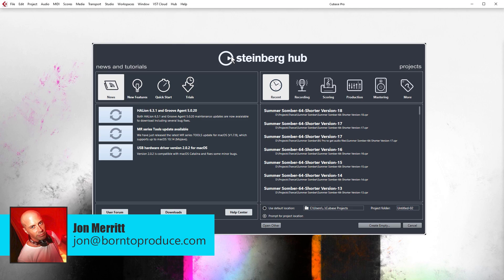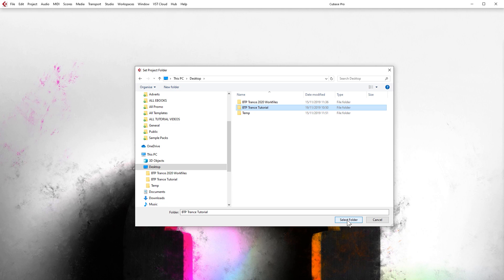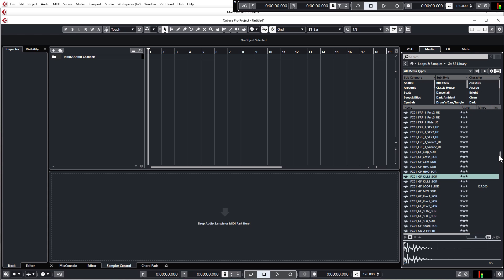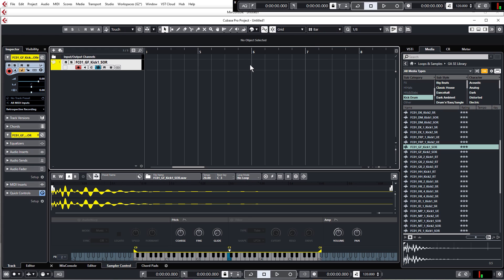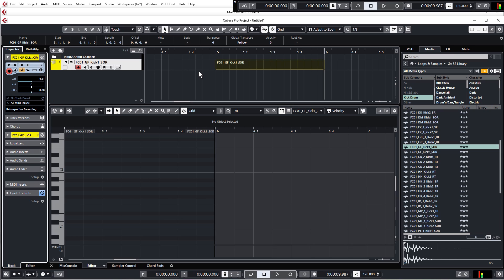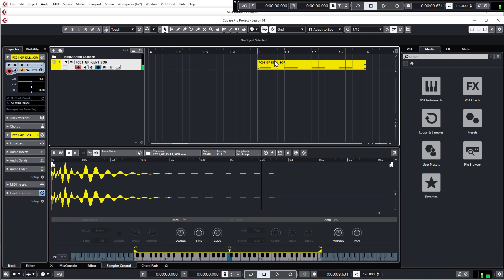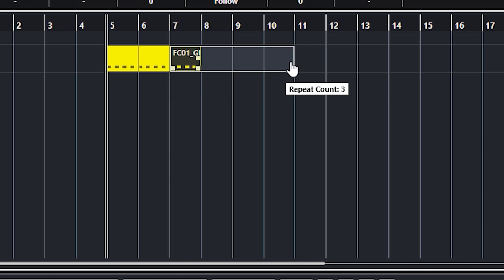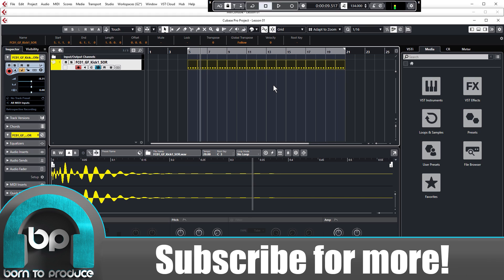TRANCE In Cubase Tutorial - Start To Finish - Lesson 1 - Getting Started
In this tutorial you will learn basic to advanced Cubase and music production skills, techniques, tips and tricks. The aim of the course is to help you learn how to go from just messing around with ideas to fully arranged, mixed and mastered tracks. The best way to learn how to do this is to follow along and actually make a track yourself, step by step with guidance from experienced, professional music producers/tutors. There are more details on the course, just follow the link above and you can learn more about the course and listen to the track that you can make by completing the tutorial.

For all our Cubase course from beginner to advanced go

For specialized music production skills, like mixing, mastering, music theory, sound design etc go